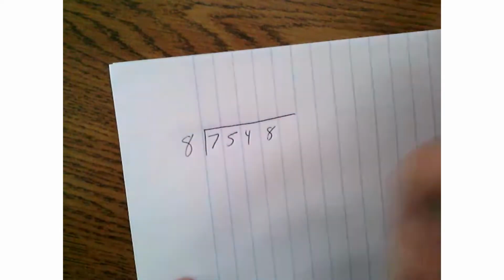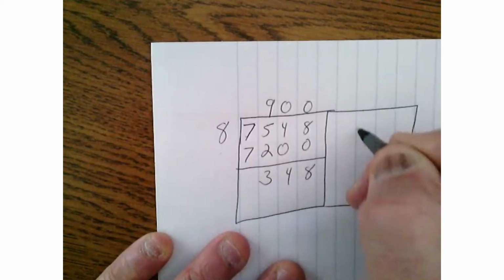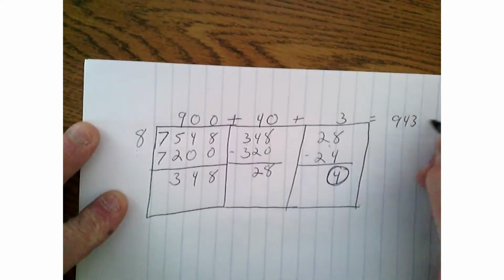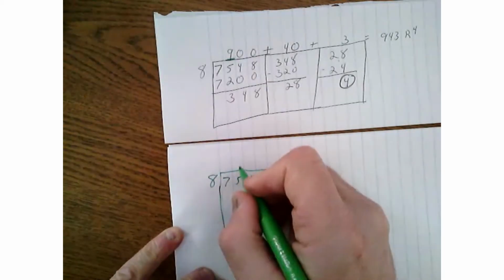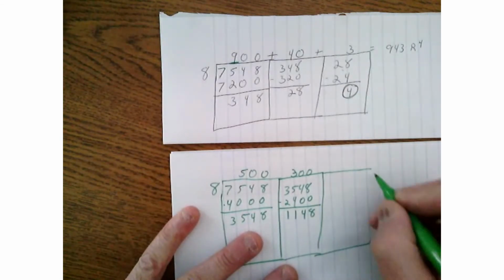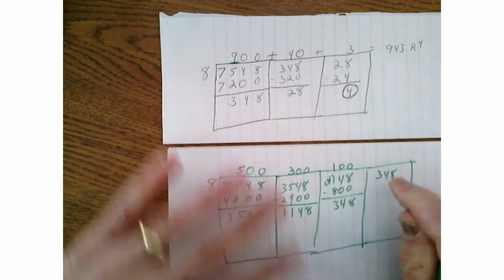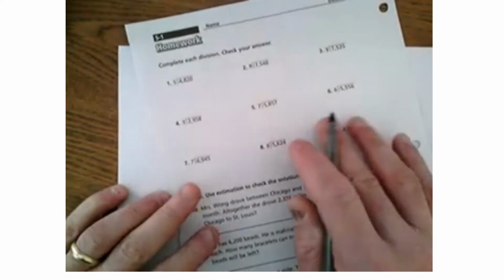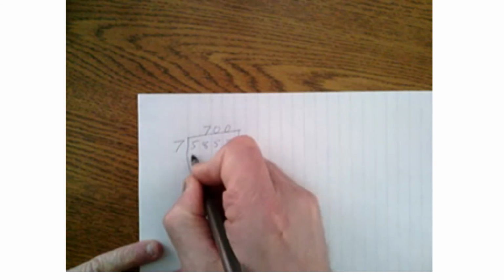MM 5 1 Tutorial